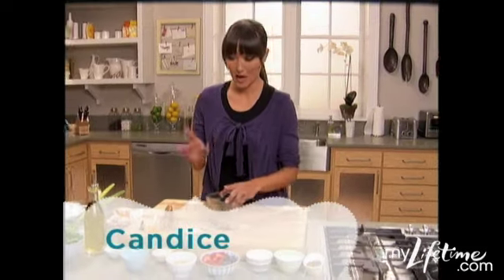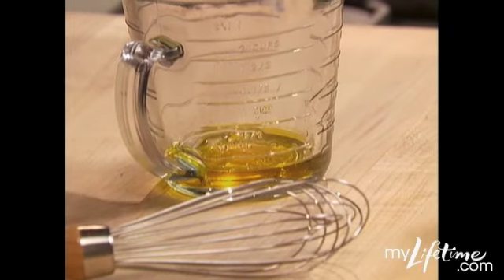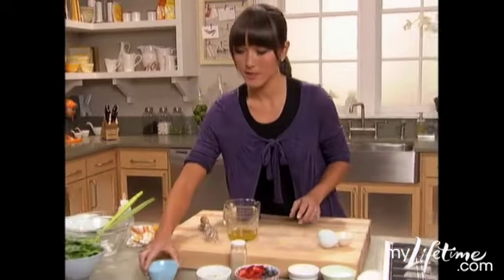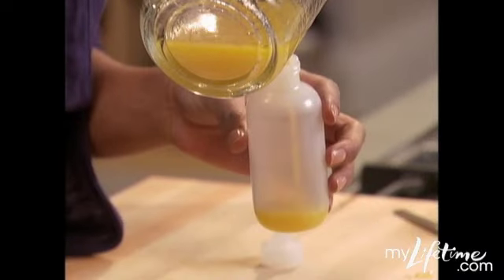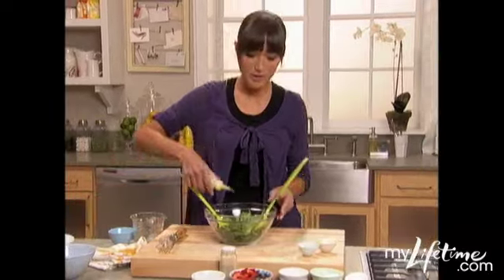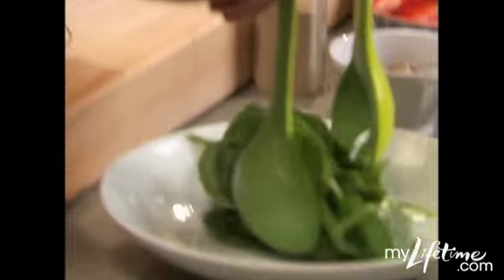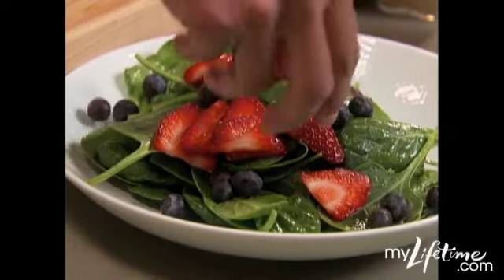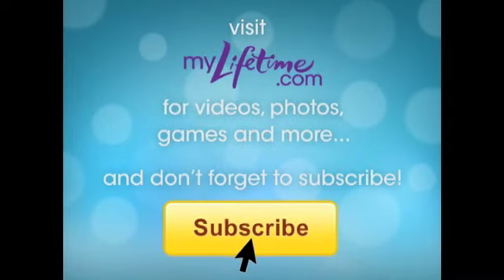Cook Yourself Thin Recipes: Candice's Candy Salad | Lifetime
Candice demonstrates how to make a delicious, low-cal salad dressing.   Learn all the recipes featured on the show Cook Yourself Thin